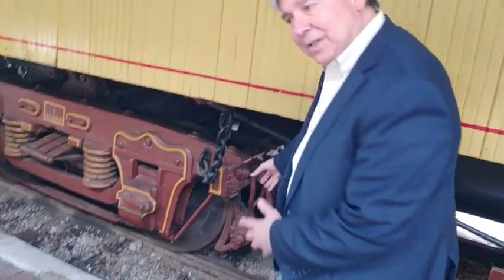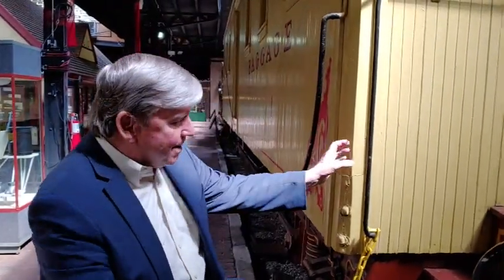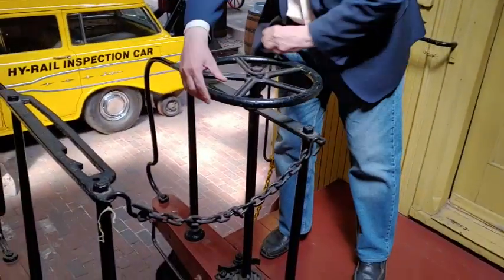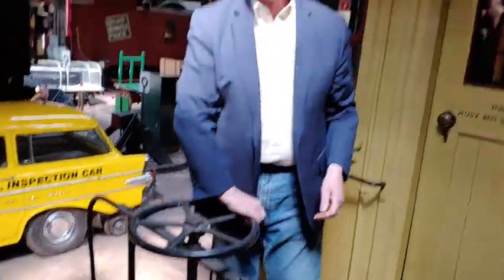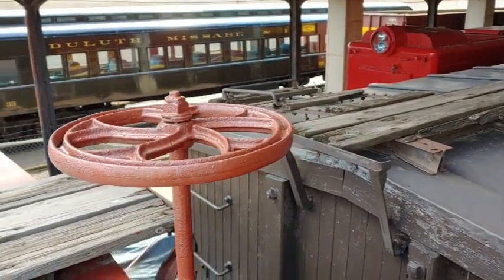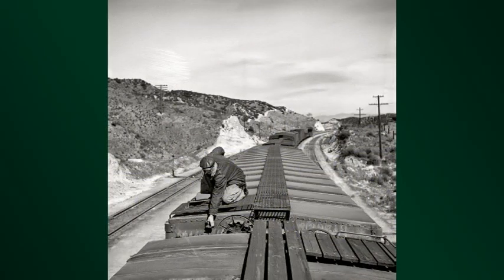Railroad Museum Tours #19 - TellTale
Today its Time to Tell the Tale of the tell Tale... An item in the museum many people miss, because you have to look up to find it. Whats a tell-tale? Well let us tell you...

All Aboard! And to find out more about the museum,